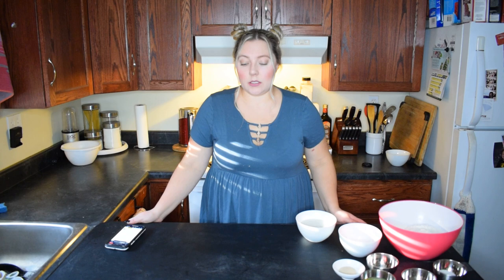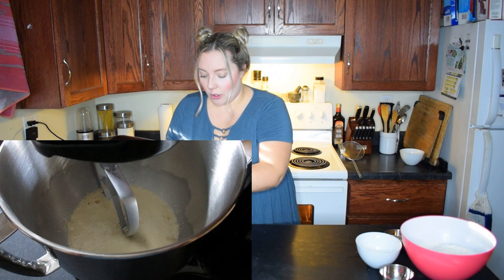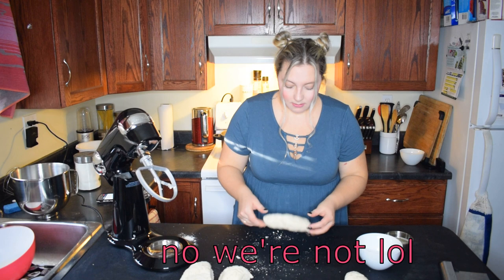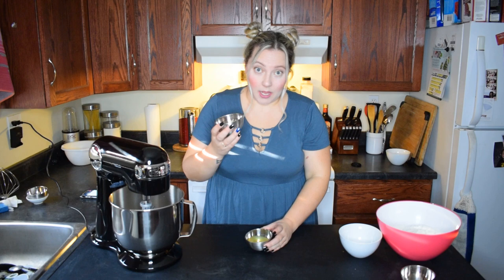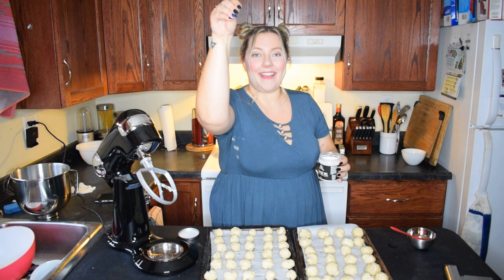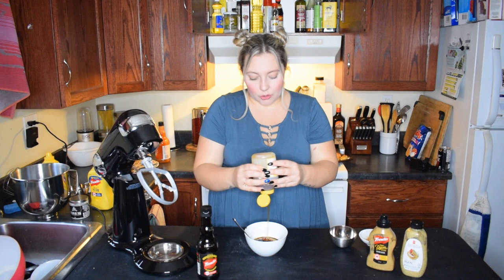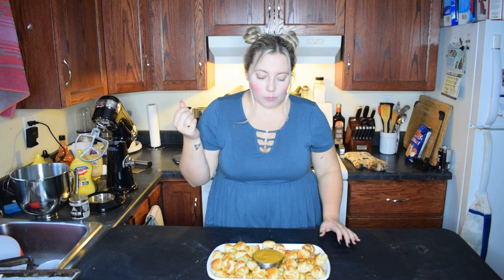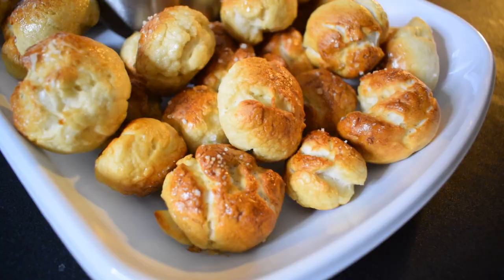Not High...Just Hungry | Pretzel Bites with Mustard Dip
Welcome to Not High...Just Hungry! The cooking show where I create something in the kitchen that sometimes makes people go: "Are you high?!" No! Just hungry :)

This is the cooking series that reflects an everyday person's experience in the kitchen. I want to show that you don't have to have a culinary background- or even know how to cook- in order to create fun, tasty, and even weird treats.

Mustard Recipe:
1 cup of yellow prepared mustard
1 tablespoon of ketchup
1 teaspoon of Worcestershire
2 tablespoons of old fashioned dijon
1 tablespoon of honey dijon
1 tablespoon of honey
1 tablespoon hot sauce (optional)

Combine all ingredients into a bowl, mix thoroughly, then serve!

NHJH Intro - Wholesome by Kevin McLeod of incomptech.com
Fuzzball Parade by Kevin McLeod of incomptech.com
Thumbnail by Adobe Spark